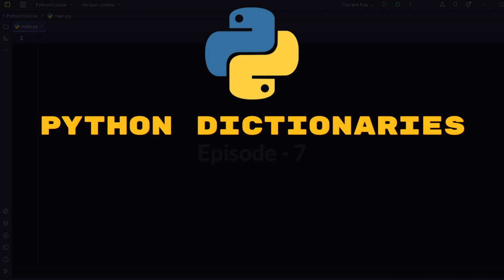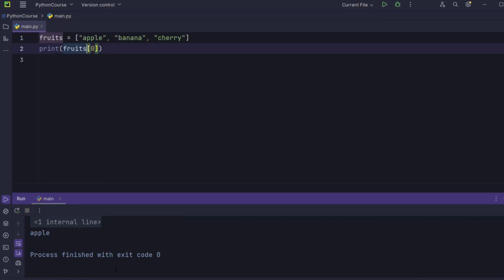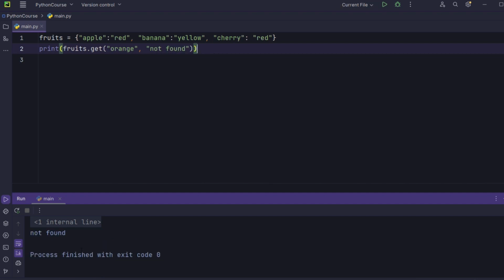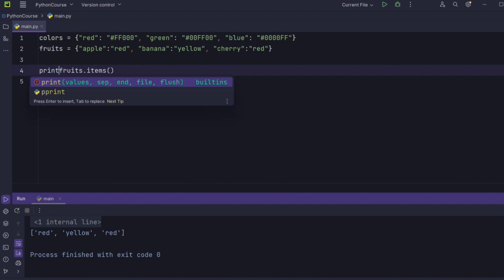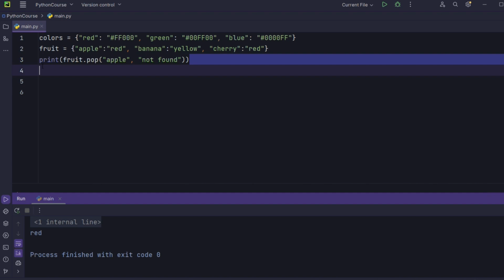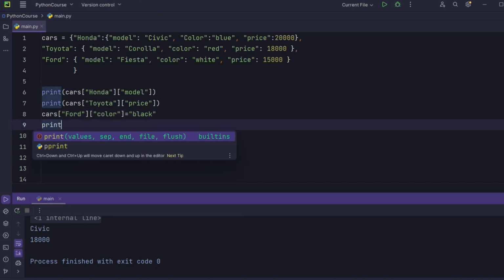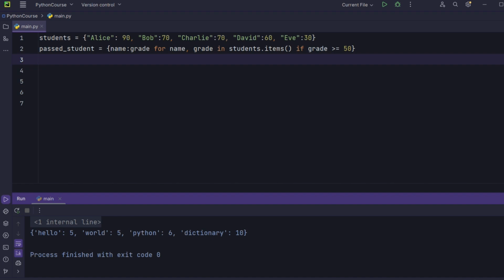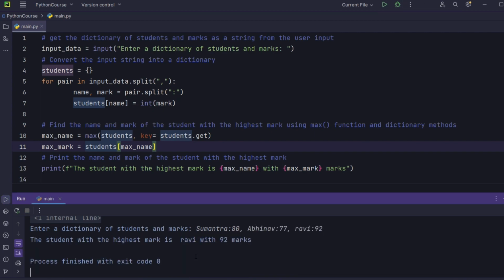Mastering Dictionaries in Python | Python Full Course - Episode 7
Welcome to Episode 7 of our Python Full Course series! In this tutorial, we delve deep into the world of dictionaries in Python. Dictionaries are incredibly versatile and powerful data structures, and understanding them is crucial for any Python programmer.

In this episode, we cover the following key topics:

What is a dictionary in Python, and how to create one using curly braces.
Exploring the properties of dictionaries in Python.
Real-world applications of dictionaries in Python projects.
Working with dictionary operations for efficient data handling.
Comparing dictionaries with lists to understand their differences and use cases.
Advanced techniques for harnessing the full potential of Python dictionaries.
Whether you're a Python beginner or looking to advance your programming skills, this episode has something for everyone. We'll walk you through practical examples and hands-on projects that showcase the power of Python dictionaries.

Watch now to become a Python dictionary expert and take your programming skills to the next level!